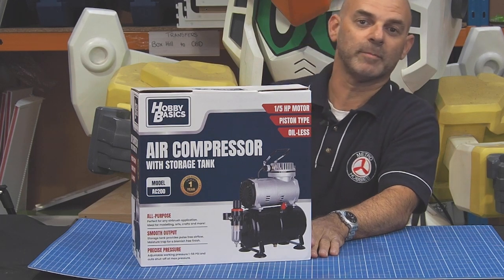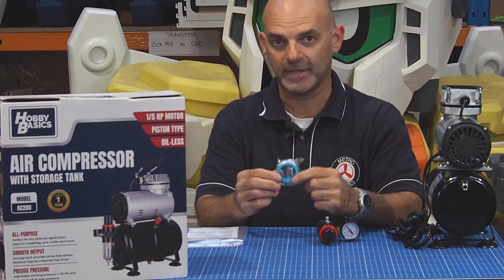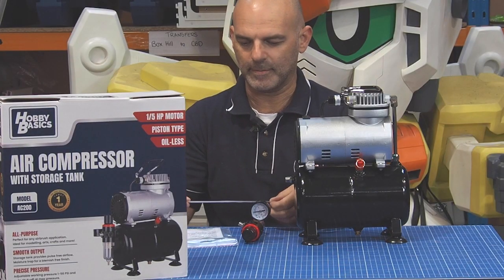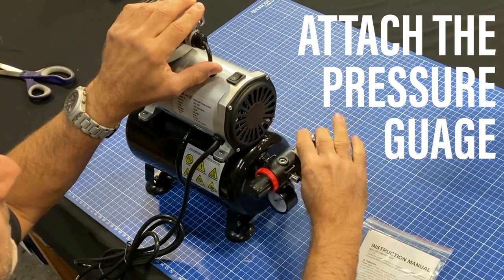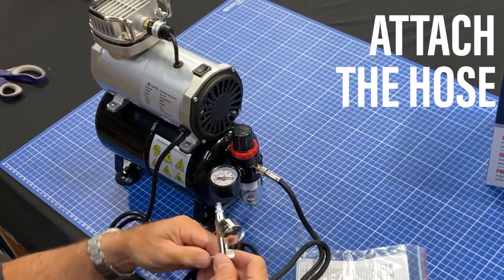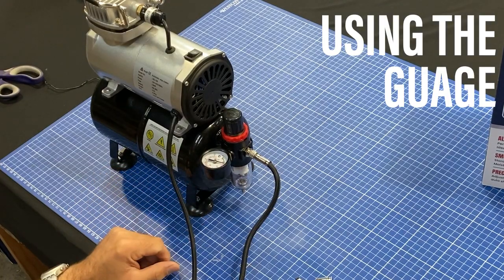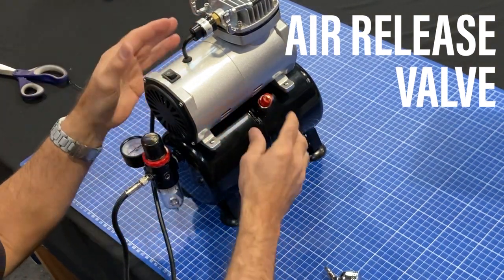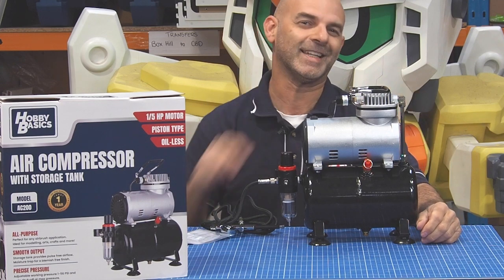The Hobby Basics Air Compressor with Storage Tank | How To Video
See how easy it is to use an air compressor with an airbrush - as the Hobby Basics line helps you to an advanced level with your hobby painting skills with the tools needed easily within reach! Glen shows us  the simple basic steps to get your new air compressor up and running!

Keen to jump into airbrushing? Hobby Basics also provides you with these awesome new dual-action Airbrush kits